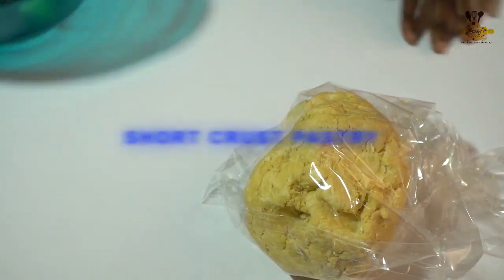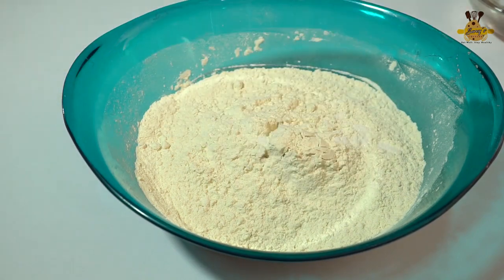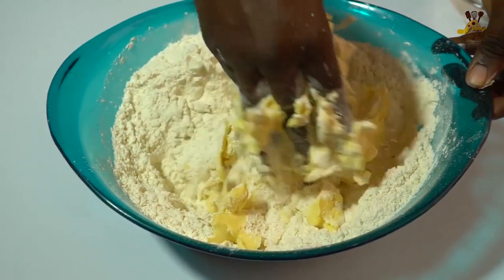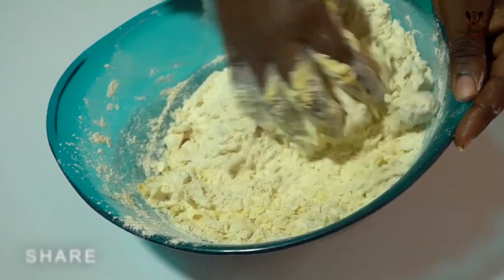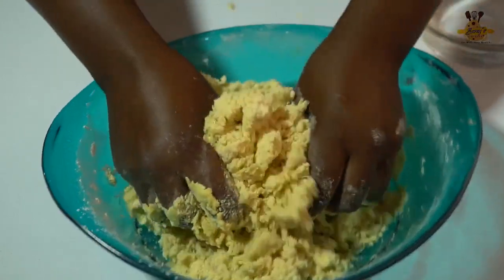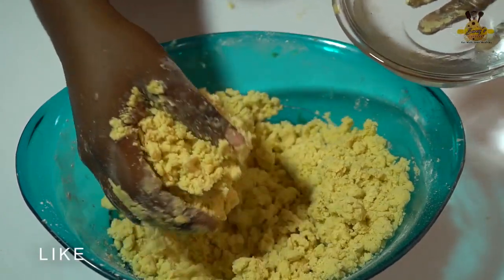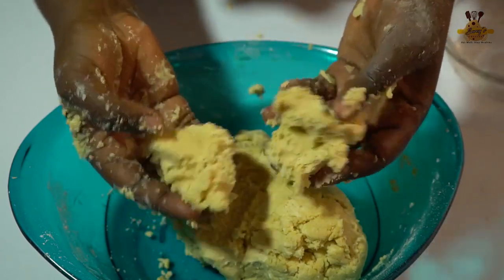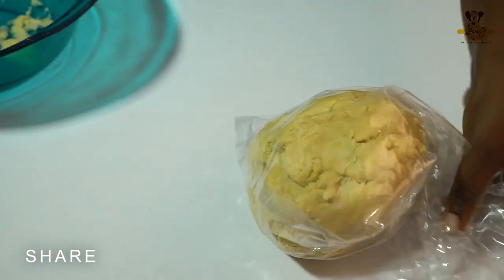COMPLETE GUIDE TO MAKE SHORT CRUST PASTRY.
Helloo dear, today I decided to address challenges faced by most people when making short short crust for their pastries. In this video, I demonstrate how to make a perfect short crust at anytime with ease.

INGREDIENTS
Flour  - 2 Pounds
Egg    - 1
Sugar - Pinch
Salt    - Pinch
Margarine - 1 Pound
Baking powder - 1 tbsp
Cold water - 1/2 Cup